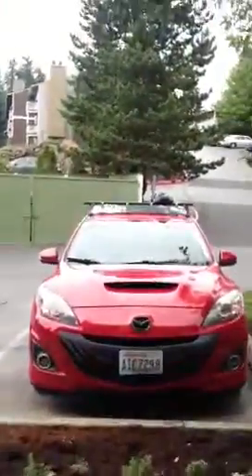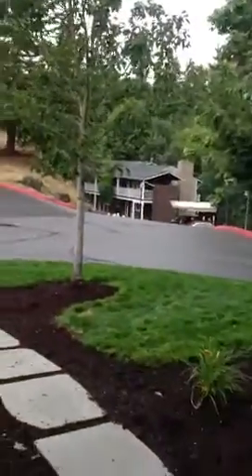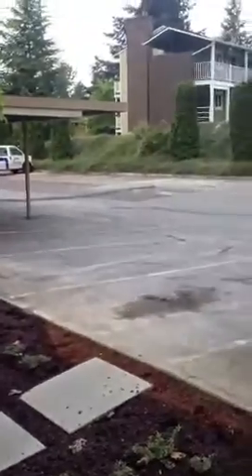The Elliott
1 bedroom